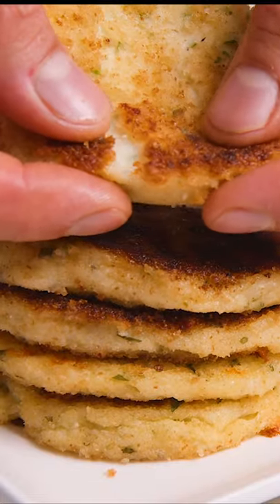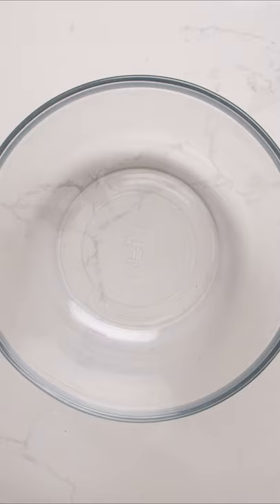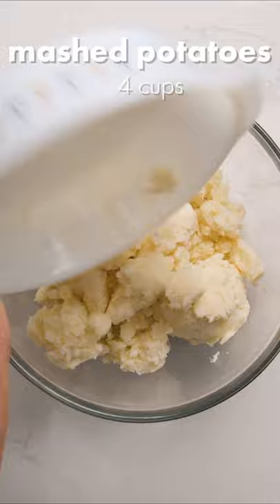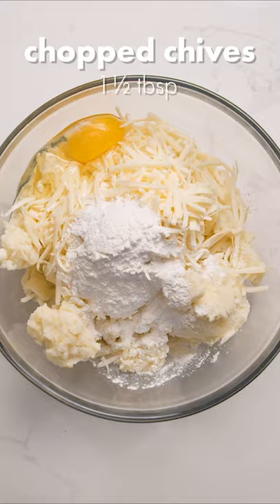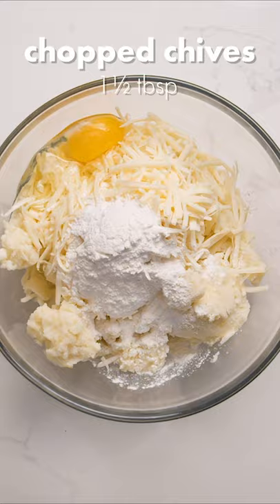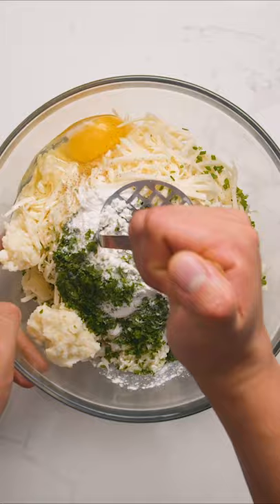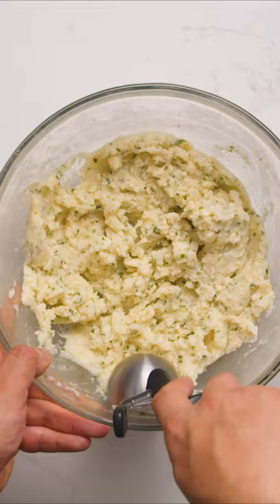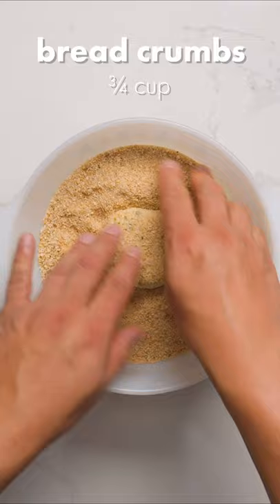Cheesy Potato Pancakes - Dished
On today's Dished we're making Cheesy Potato Pancakes

Instructions for making cheesy potato pancakes:
- First take 1 potato, peeled, thinly sliced and add them to a bowl
- Microwave on high for 5 minutes
- Add 1 Tsp on sugar to the bowl
- Mash the potatoes with a fork
- Pour in 1/4 cup of water
- Continue to mash
- Now add in 1/3 cup of Glutinos rice flour
- Now form your dough in small balls and flatten them out like small pancakes
- Add some shredded mozzarella cheese to the inside of the potato pancakes
- In a frying pan, add some olive oil and drop in your potato pancakes
- Flatten and cook on both sides until golden brown
- Your cheesy potato cakes are now ready to serve!